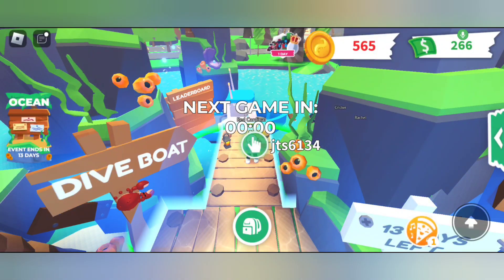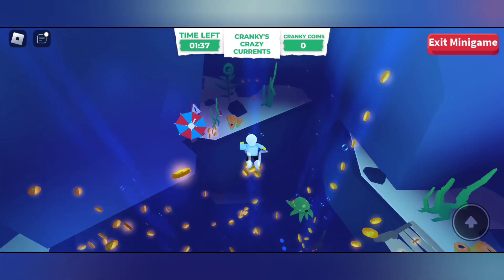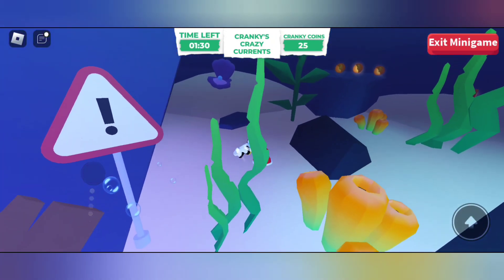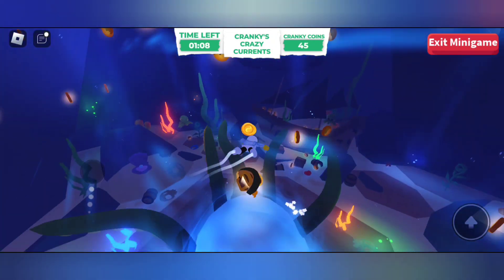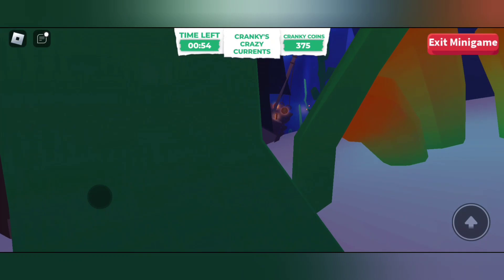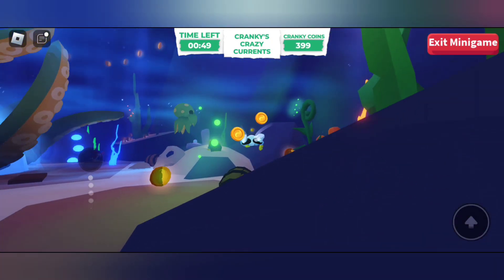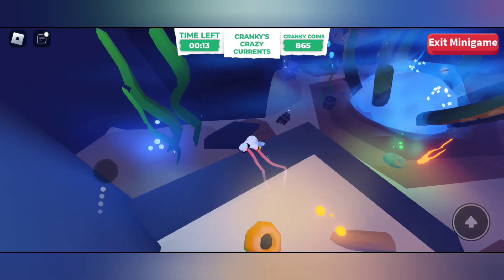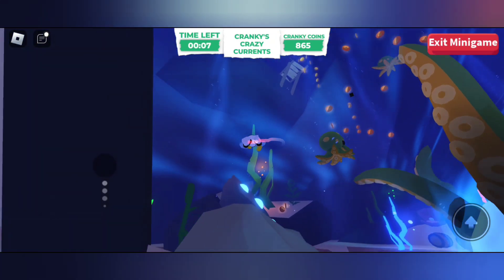How to Find Treasures in Cranky's Crazy Current Minigame Adopt Me | Treasure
In this video I'll be showing you all how to find treasures in cranky's crazy currents minigame adopt me.   roblox adopt me update.